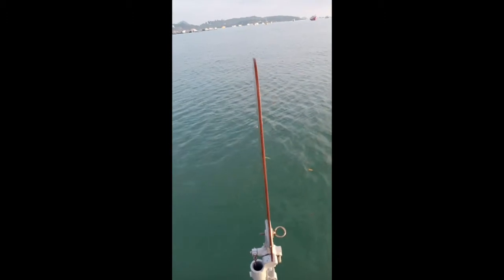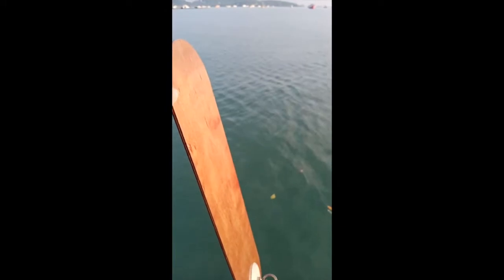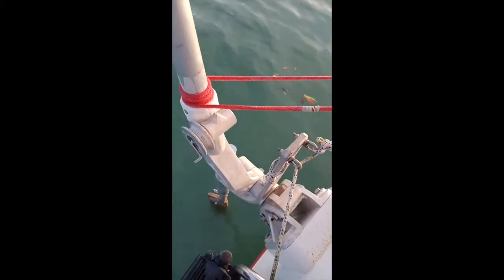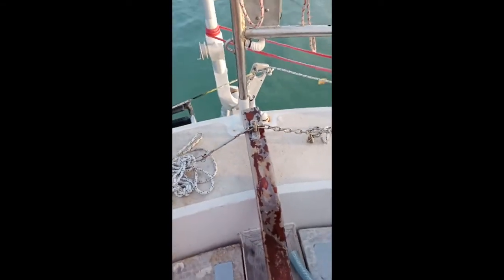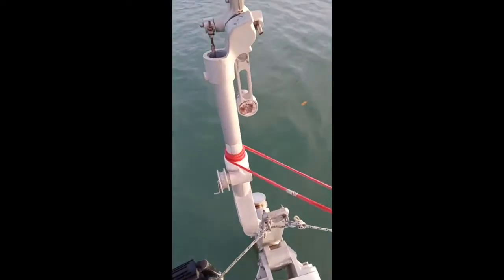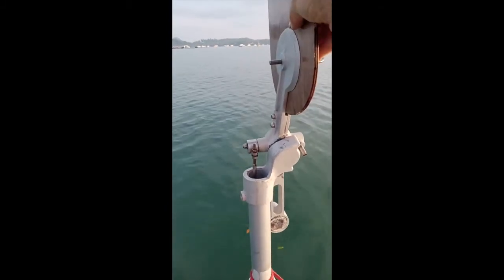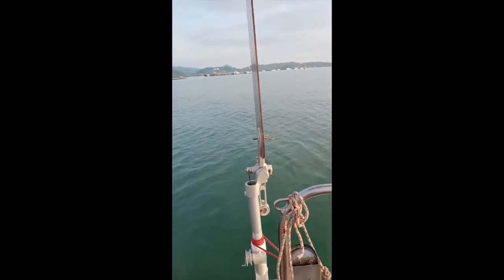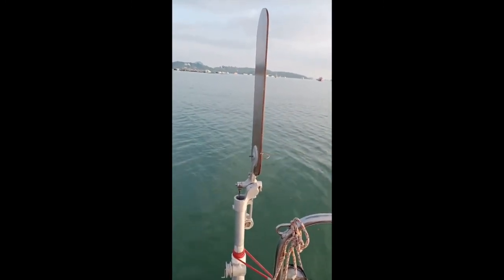V2 Sailing the Indian Ocean - How does a Wind Vane Work?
Preparations for crossing the Indian Ocean single-handed.

A windvane is a mechanical device to steer a sailboat - self-steering by keeping a constant course  to the wind. It is essential equipment for single-handed ocean passage.

The wind moves a "paddle" which moves a rod which rotates an "oar" in the water. The speed and force created by the boat moving through the water creates the power to lift the oar to port or starboard. This pulls on control lines attached to the tiller - and the tiller rotates the rudder.

When the boat comes back onto course, there is equal pressure on both sides of the paddle and the vessel sails in a straight line. If the boat wanders a little, the windvane moves the boat's tiller-rudder to make a correction.

Life is the adventure!